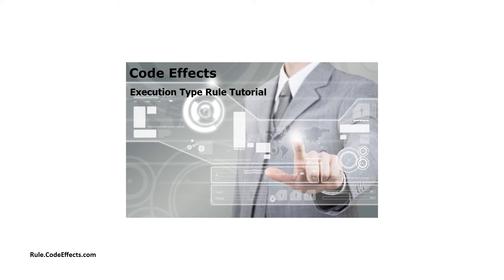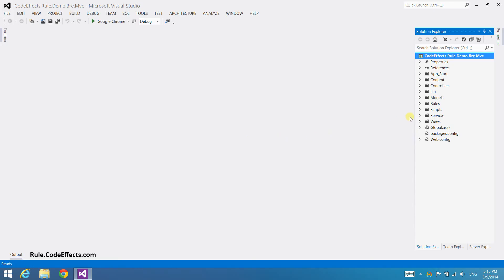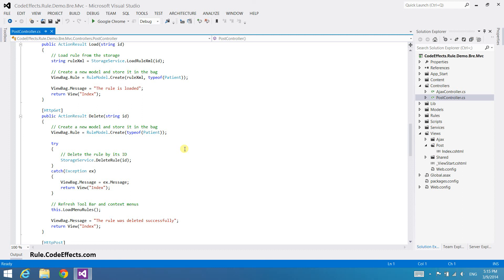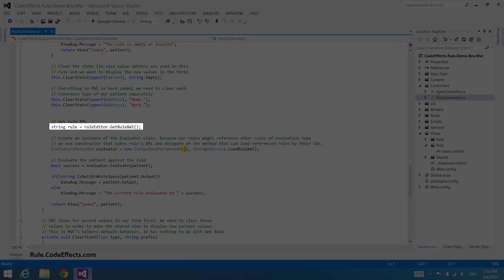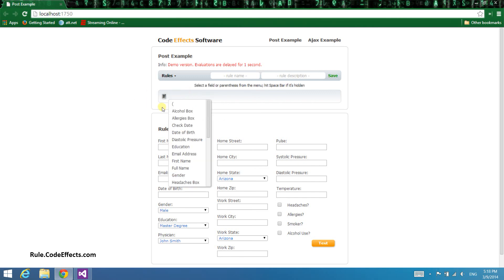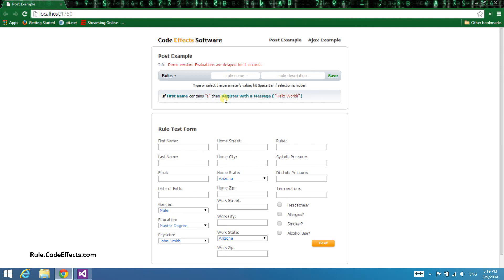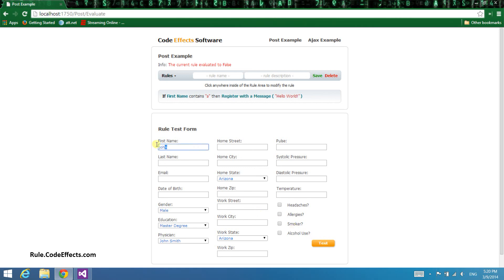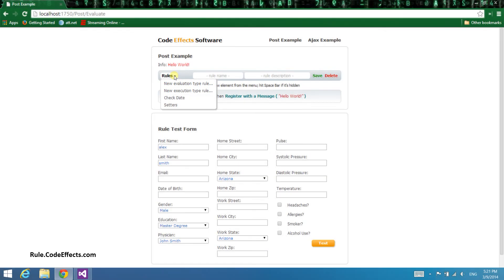How to create execution type rules using Code Effects business rules engine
This tutorial demonstrates how to create execution type business rules using Code Effects business rules engine on ASP.NET MVC web platform